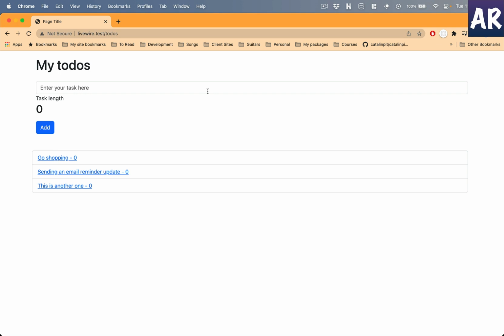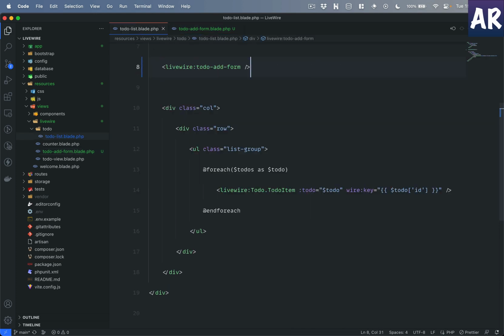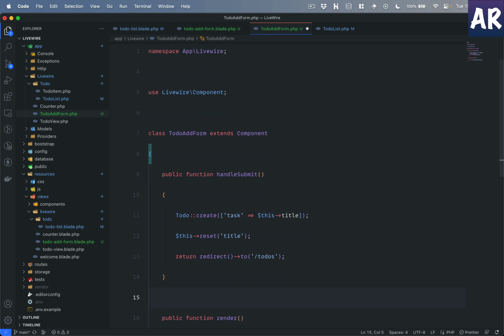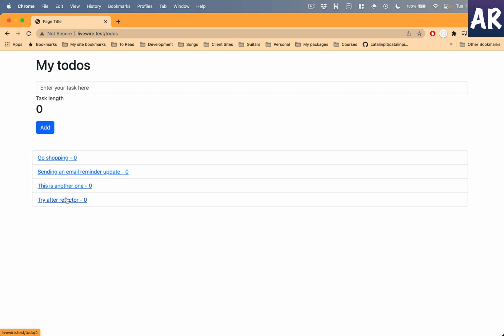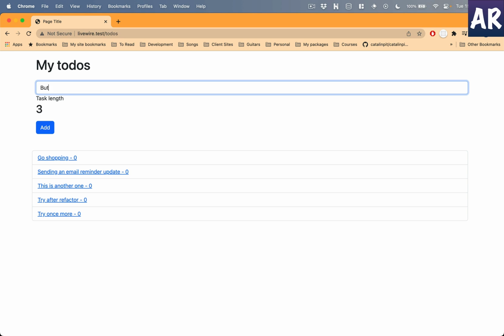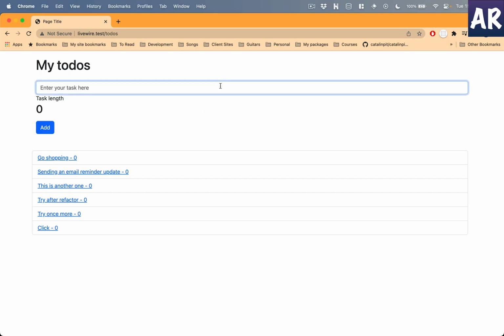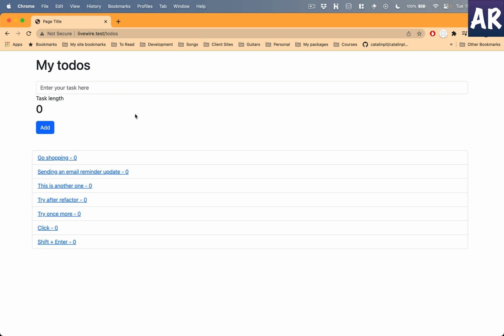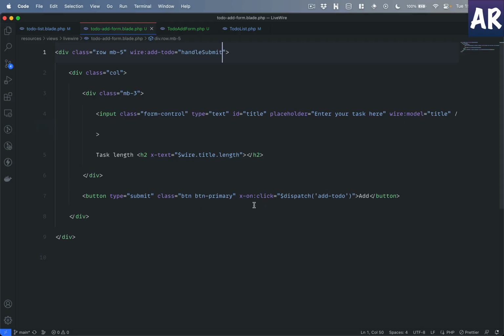07 Mastering Laravel Livewire 3 Actions: A Comprehensive Guide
Welcome to "Mastering Laravel Livewire 3 Actions: A Comprehensive Guide"! In this in-depth tutorial, we'll take you on a journey through the exciting world of Laravel Livewire 3 Actions.

Discover how to leverage the power of Laravel Livewire 3 Actions to create dynamic, interactive web applications that respond to user input in real-time. From the basics to advanced techniques, we've got you covered.

📋 Tutorial Highlights

Understand the fundamental concepts of Laravel Livewire 3 Actions.
Learn how to set up Actions and integrate them seamlessly into your projects.
Explore best practices for structuring and organizing your Livewire components with Actions.
Dive into real-world examples and use cases to solidify your understanding.
Get practical tips and tricks for optimizing your code and ensuring top-notch performance.
Stay up-to-date with the latest features and improvements in Livewire 3.
Whether you're a seasoned Laravel developer or just starting out, this comprehensive guide will equip you with the skills needed to build web applications that go beyond the basics. Don't miss out on the opportunity to take your Livewire expertise to the next level.